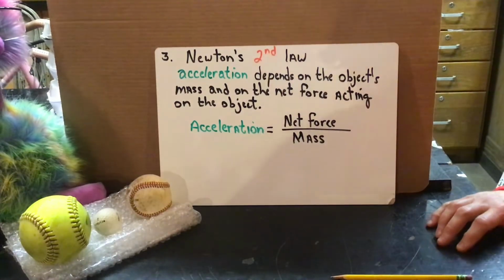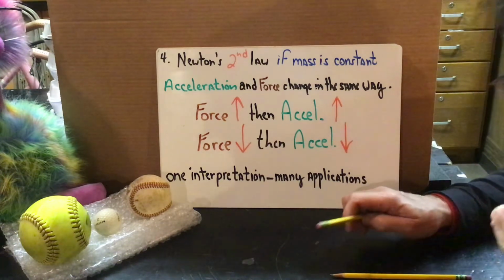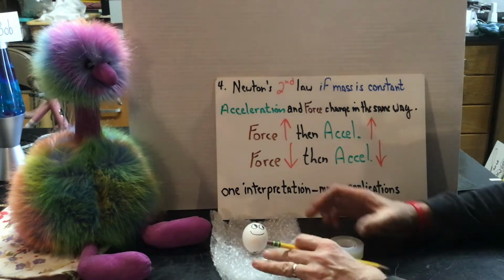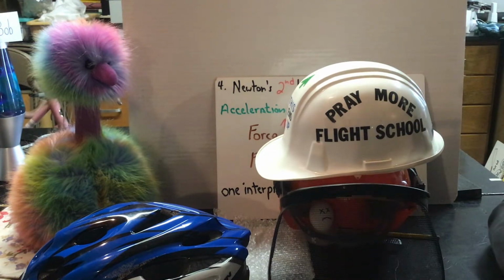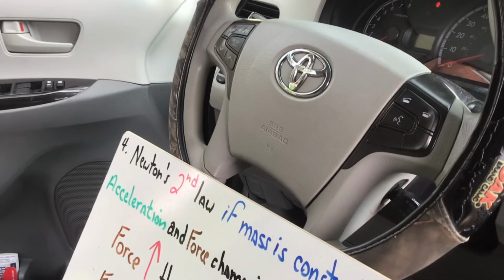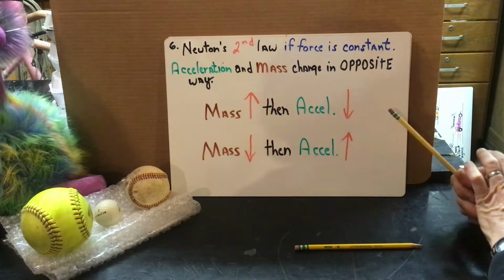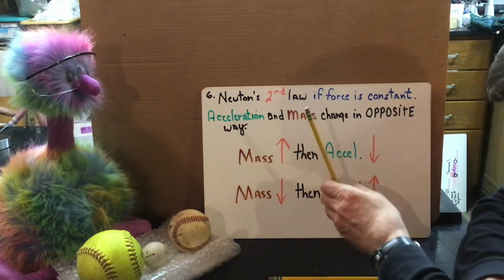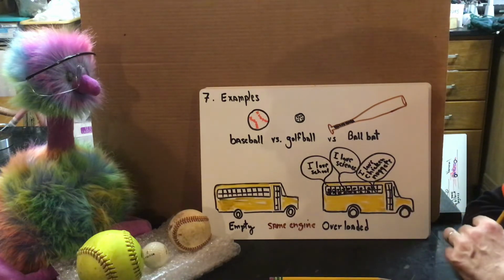Newtons second law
Why is Bob on my car??? Acceleration. Bats and Bats...Clark's Ferry Bridge???